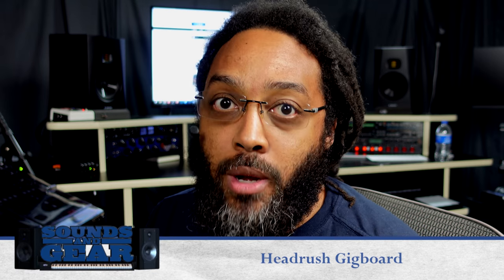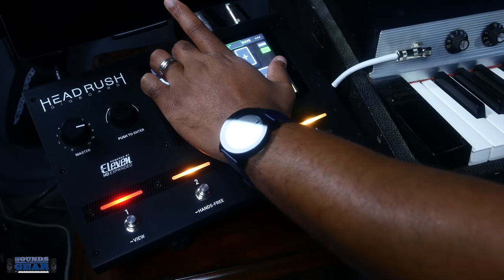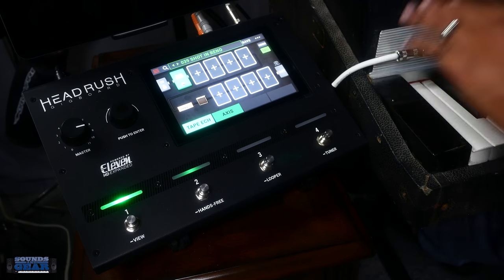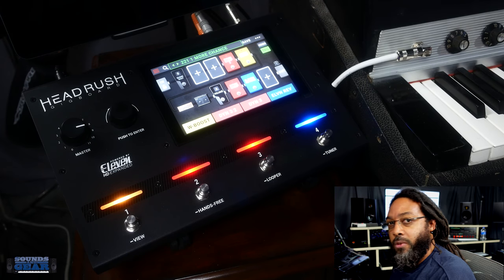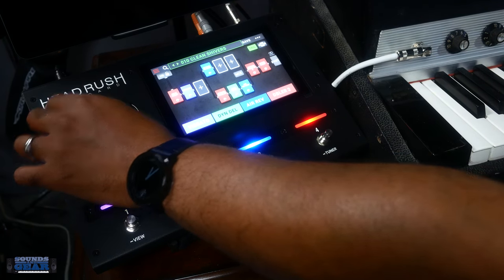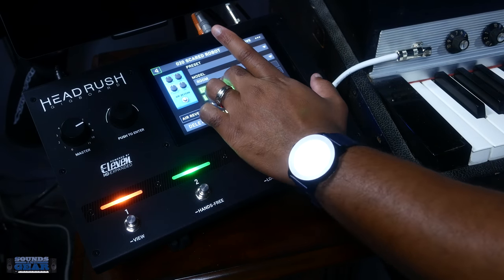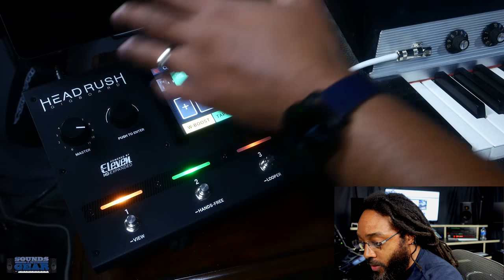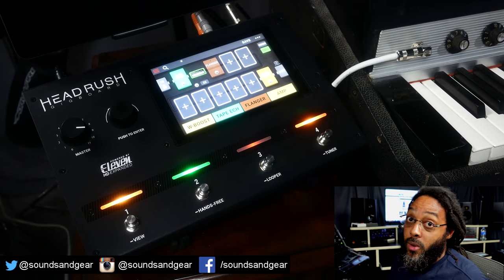HeadRush Gigboard FX Pedal with my Rhodes - Great Combo!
I remember seeing the HeadRush Gigboard at NAMM a few years ago and always wanted one. I finally bought one recently and love using it with my Rhodes as well as other keyboards/synths.

Video Gear:

iPad Pro: iPad Pro
Panasonic Lumix G7
Sony X3000
Dell XPS 15 Laptop
Sure MV88+ iPhone Mic
iPhone 12 mini
Mac Mini M1

Video Software:

Vegas Pro: Vegas Pro
Techsmith Camtasia

I am an affiliate partner for some of my favorite trusted brands such as: zZounds, Amazon, Sample Logic, Loopmasters, DopeVST,  IK Multimedia, Pro Audio Files, B&H Photo, Native Instruments, Magix, etc.